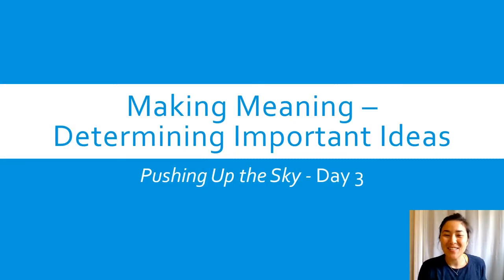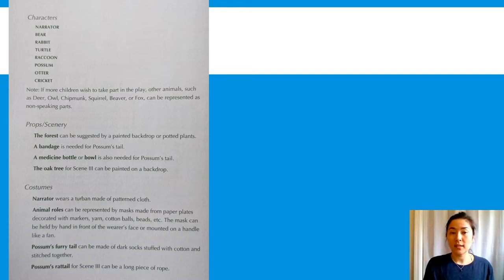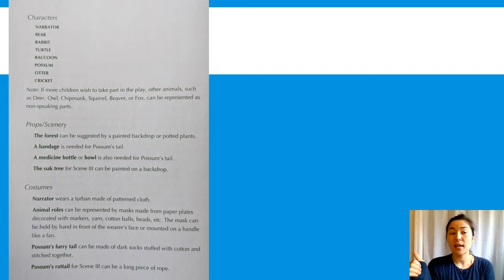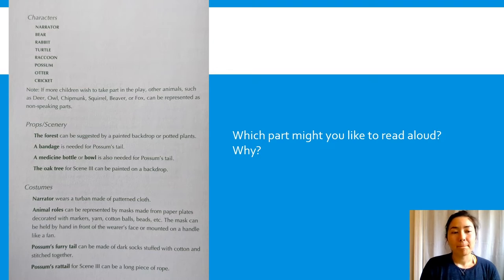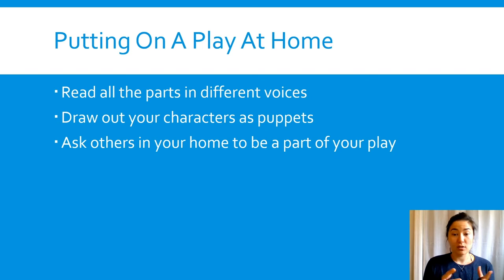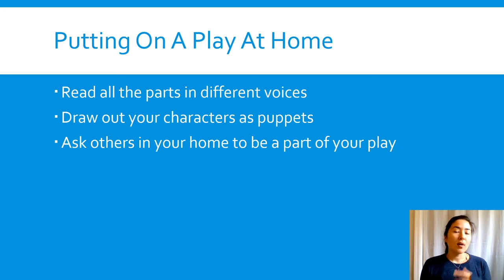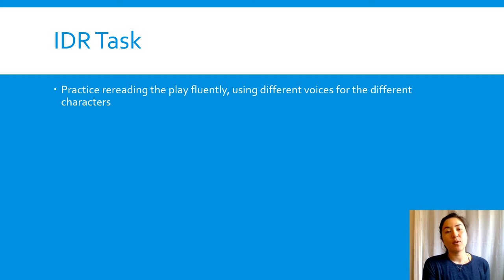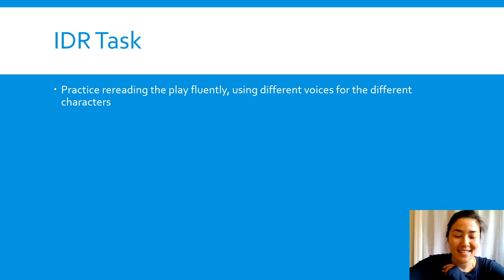ELA, 3rd Grade, 6/12, Making Meaning